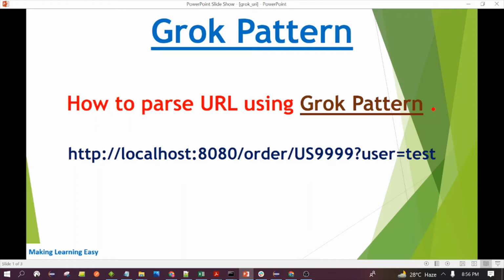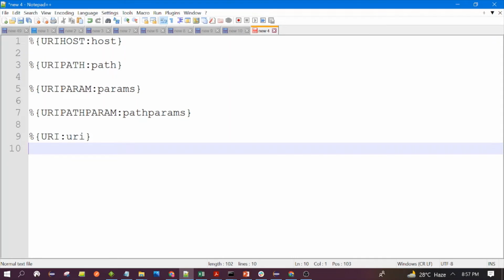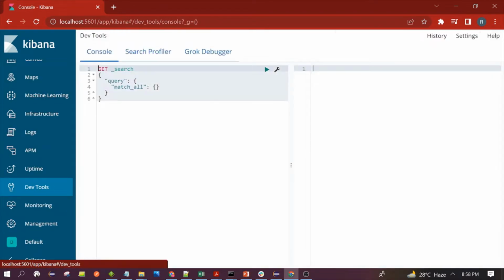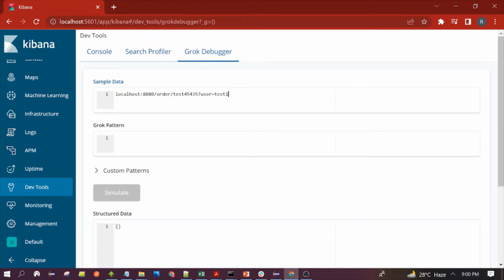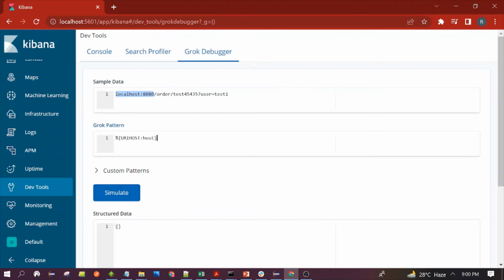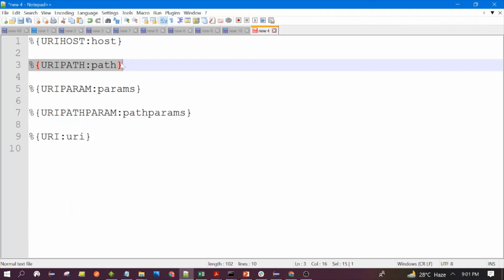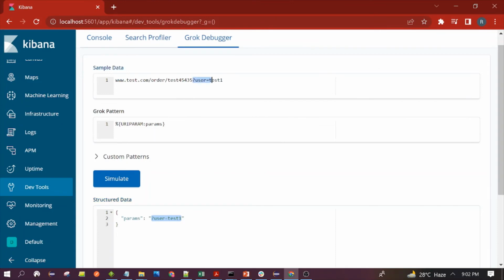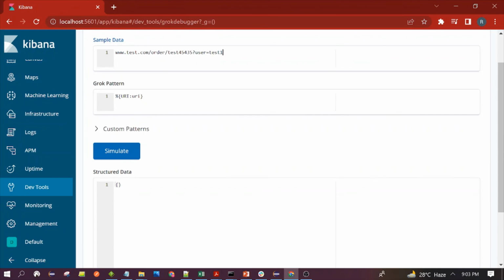Demo - Grok Patterns to parse URL/URI | how to test grok pattern in KIBANA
in this video ,  we have discussed below grok patterns

URIHOST
URIPATH
URIPARAM
URIPATHPARAM
URI
how to test grok pattern in KIBANA
grok pattern syntax
how to parse URL/URI using GROK pattern
Elastic search , Logstash and Kibana